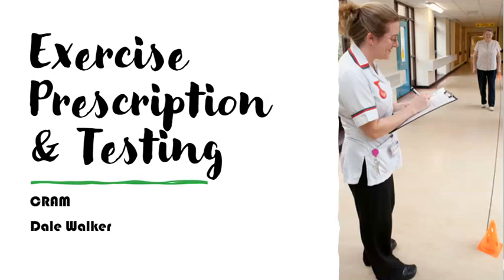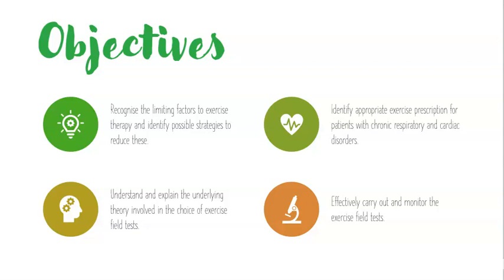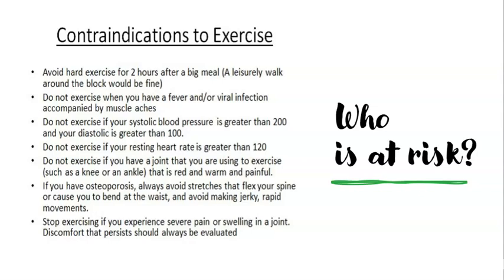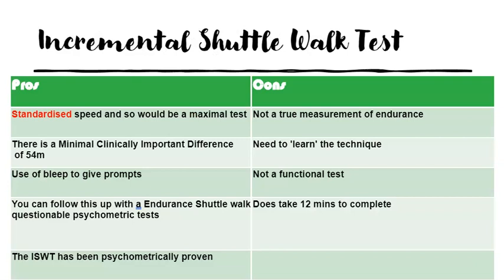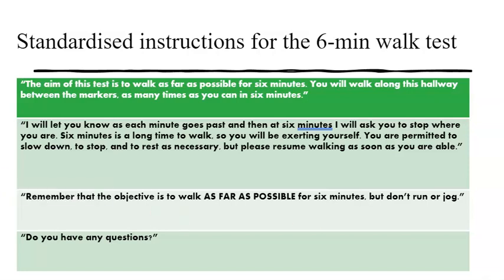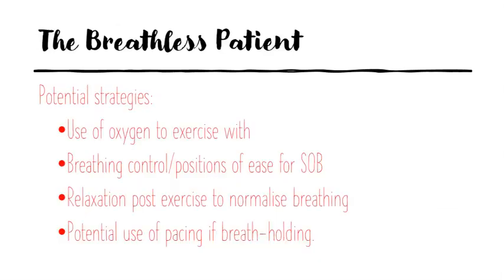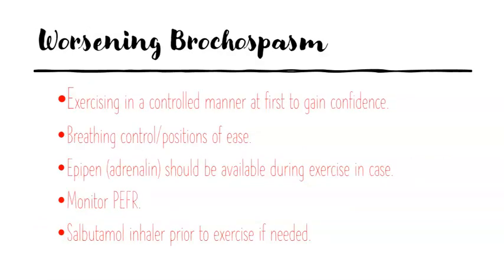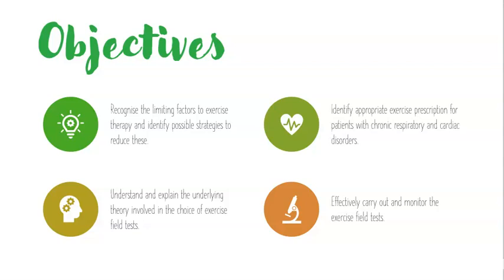Exercise Prescription Testing CRAM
In this video for CRAM we discuss Exercise Prescription